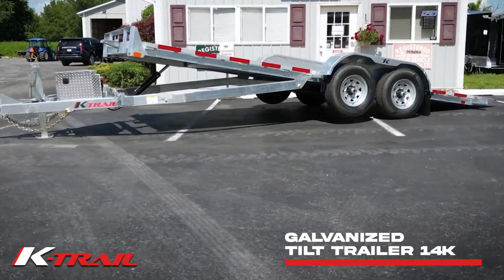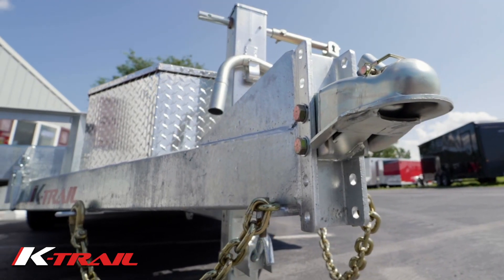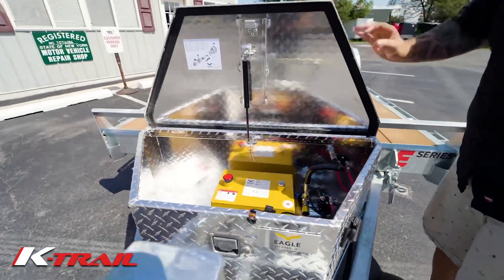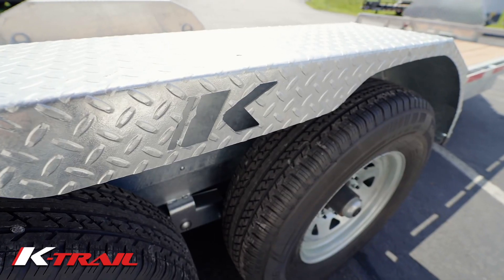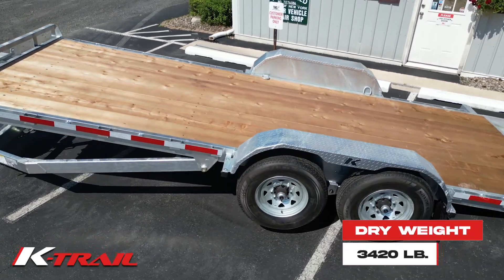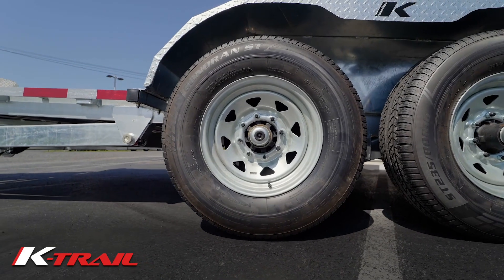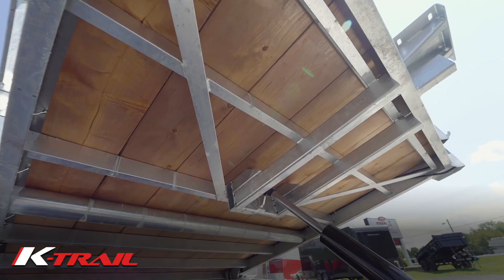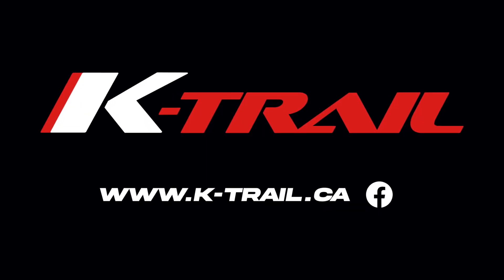K-TRAIL 20’ POWER TILT TRAILER